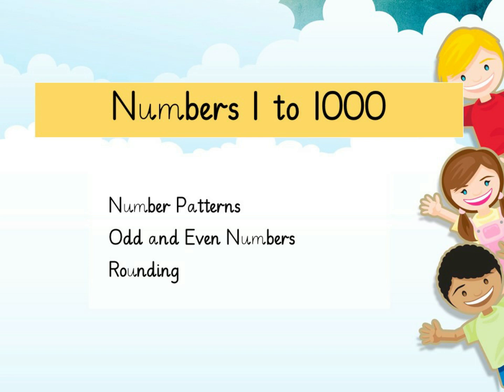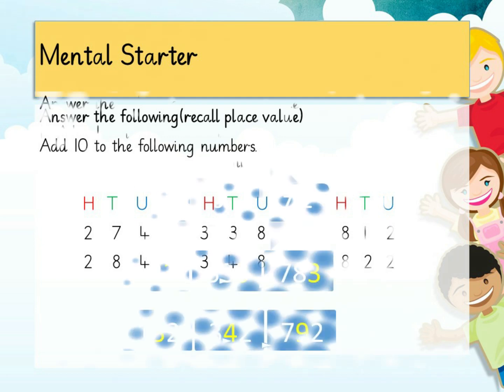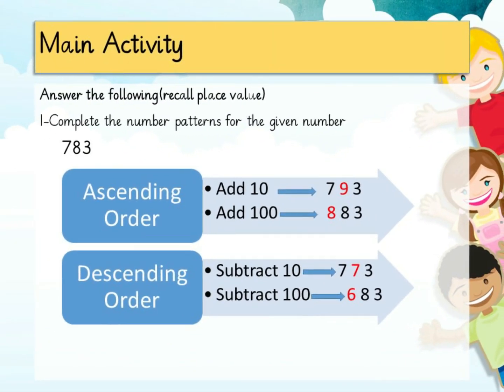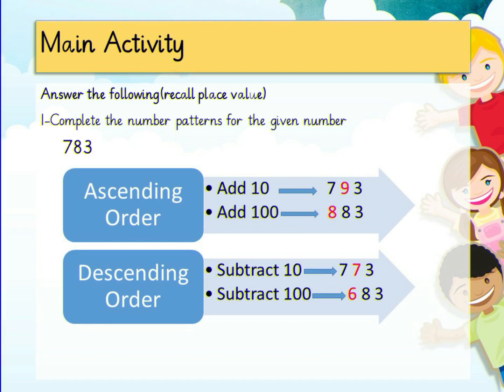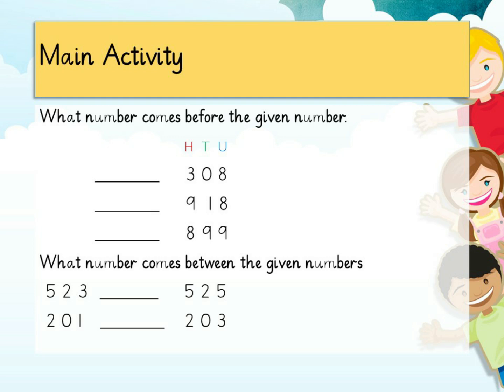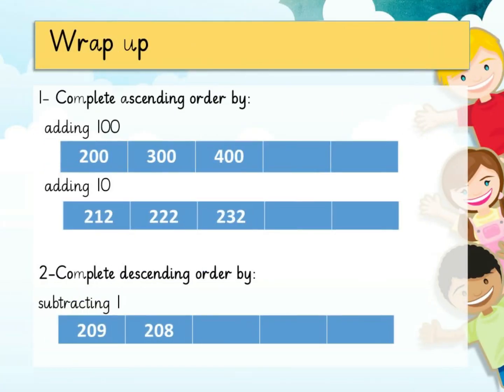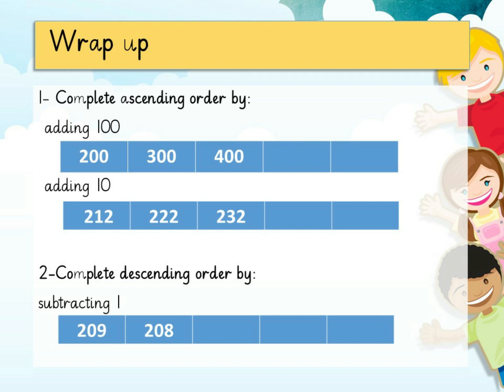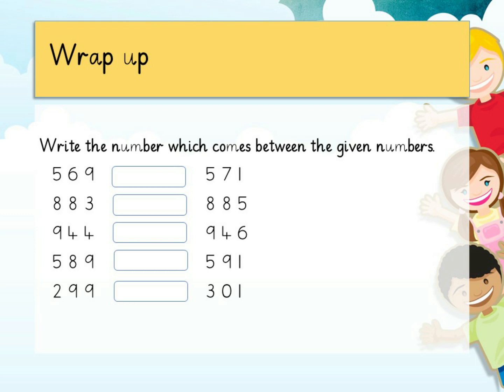E Lesson 3 A Numbers Math Class II1